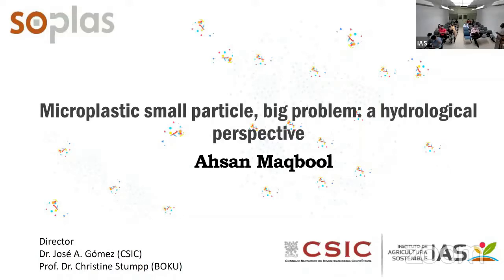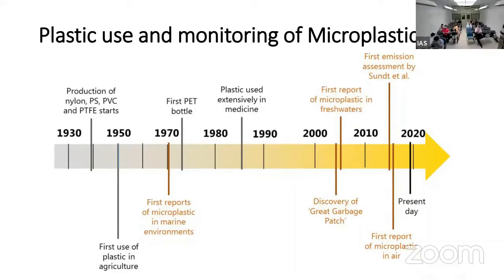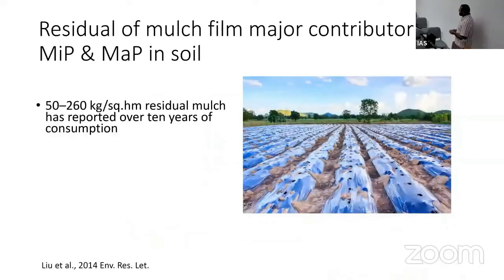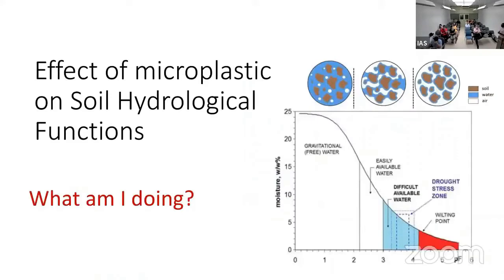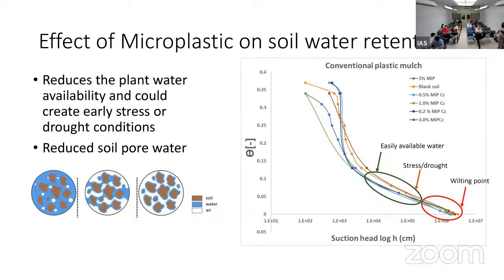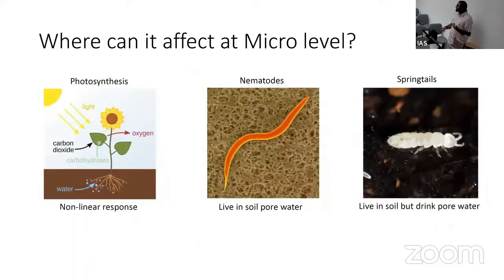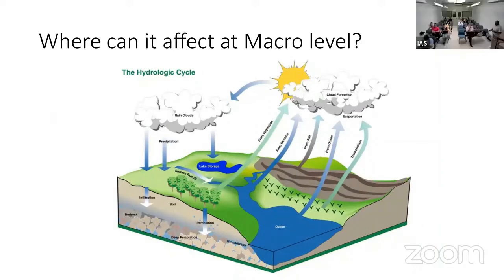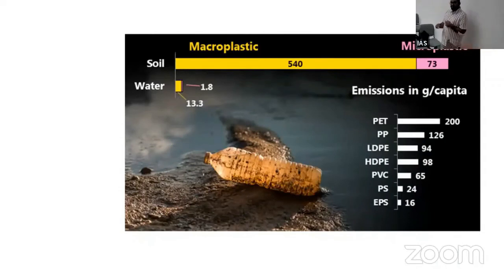Microplastic small particle, big problem: a hydrological perspective.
Presentation on the Doctoral Thesis entitled "Redistribution of plastic within the soil column affecting the hydraulic properties of the soil and leaching" at the XII Meeting of doctoral students of the Institute of Sustainable Agriculture of the CSIC, held in Córdoba on June 29, 2022.

Speaker and author of the thesis: Ahsan Maqbool.